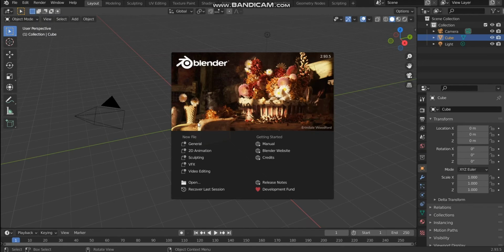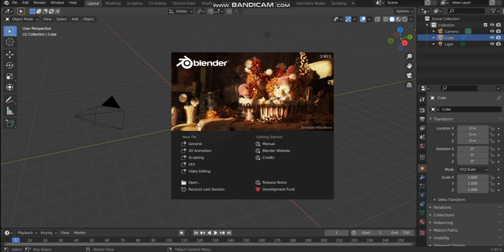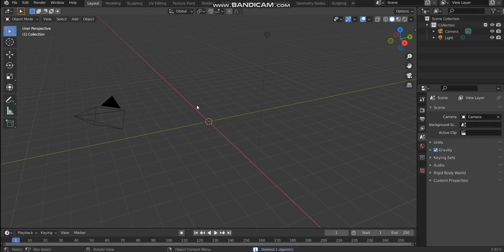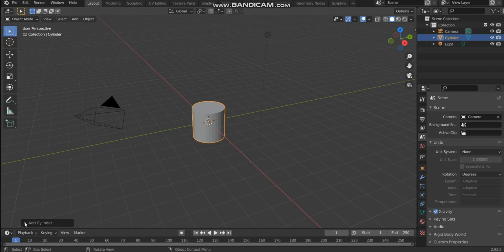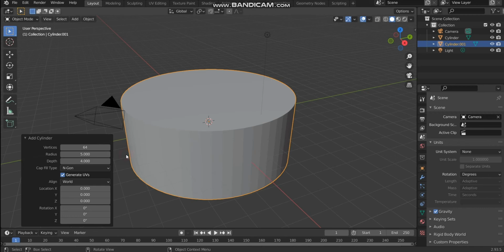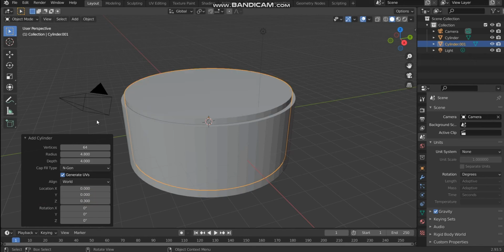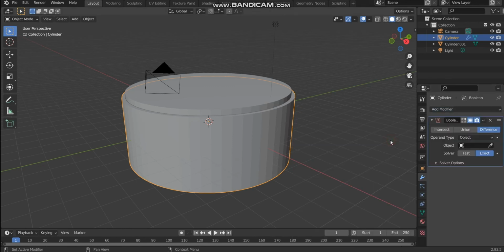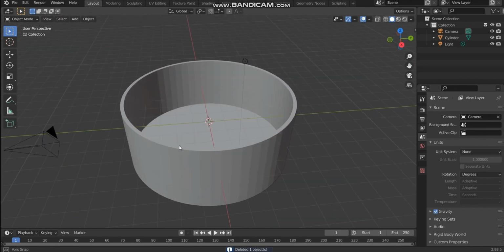6.810: Modeling the Lamp Base